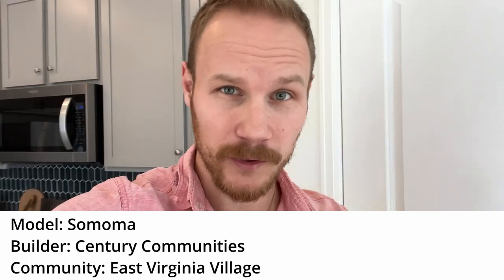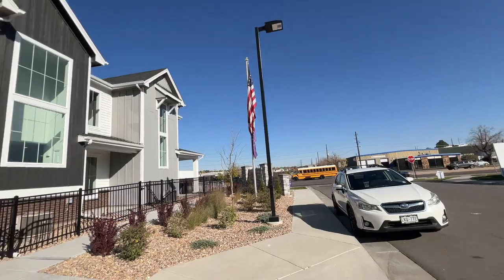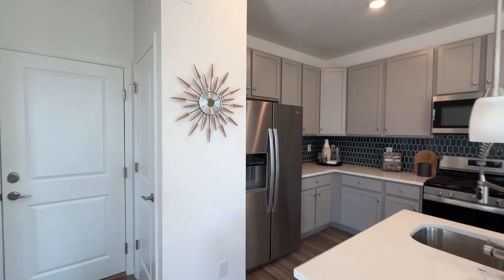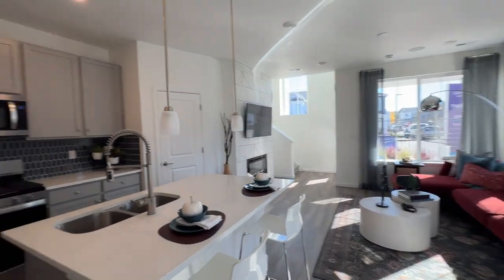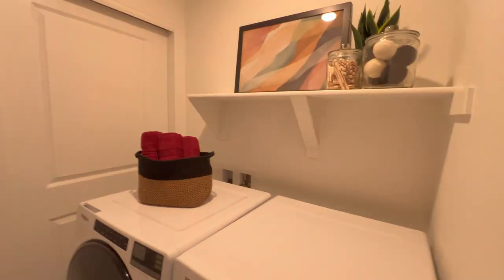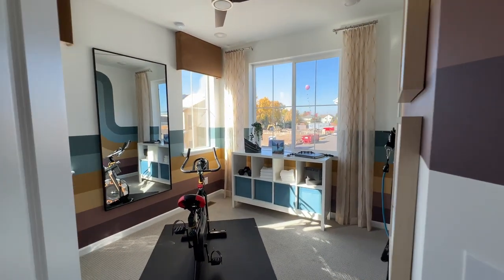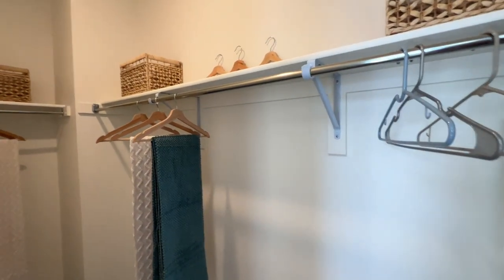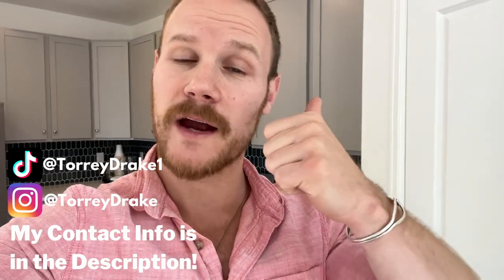Inside The Somoma by Century Communities in East Virginia Village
Inside The Somoma by Century Communities in East Virginia Village Denver colorado If you are thinking of living in Denver Colorado or moving to Denver Colorado, please feel free to reach out! I have done lots of work in the New Construction / New Home space here in Denver Colorado so I would love to hear from you if you are thinking of living in Denver Colorado or moving to Denver Colorado and buying a new home!

🏆 POPULAR PLAYLIST FOR MOVING TO DENVER 🏆

💥 USEFUL RESOURCES 💥

🎉 SOCIAL MEDIA 🎉